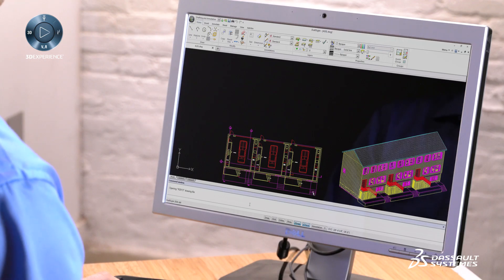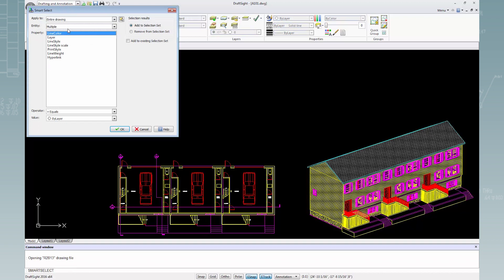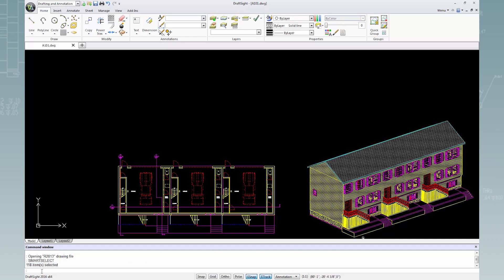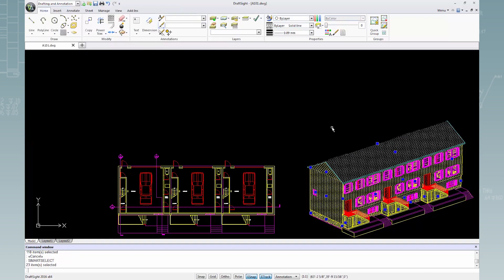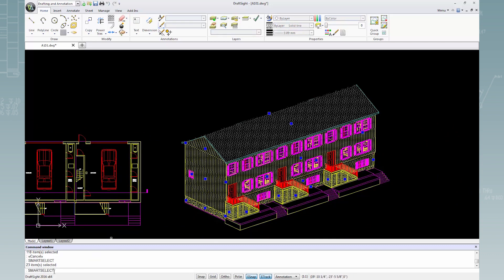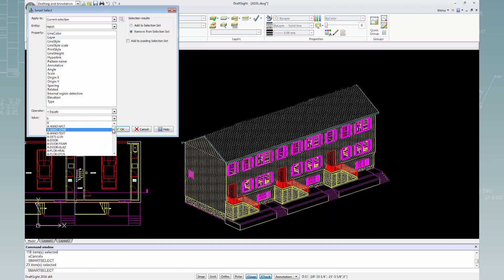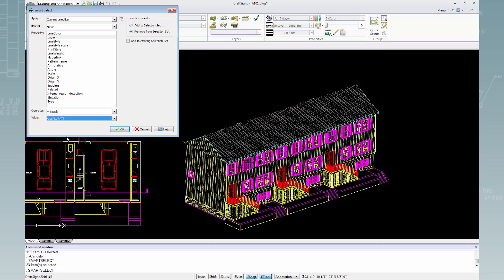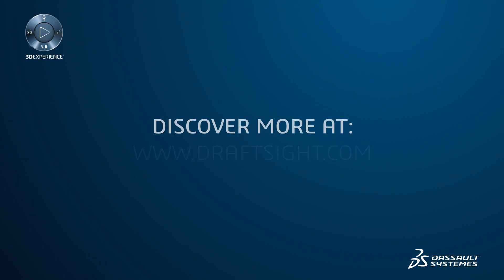DraftSight Tips & Tricks: Smart Select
Create selection sets based on filtering criteria, and also add or remove entities in existing selection sets with the “Smart Select” feature in DraftSight.